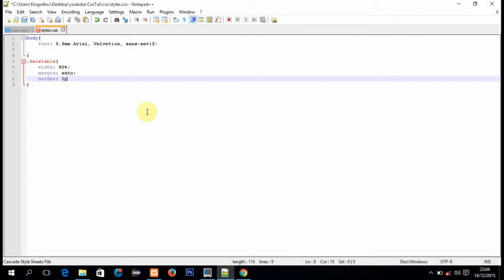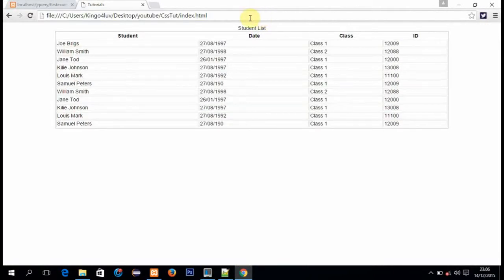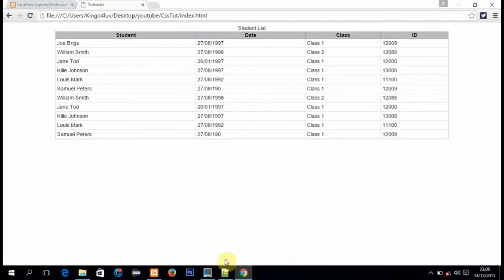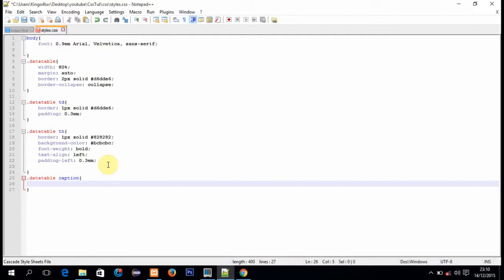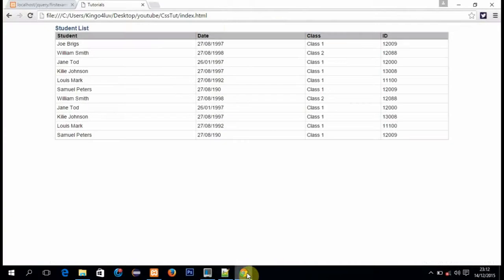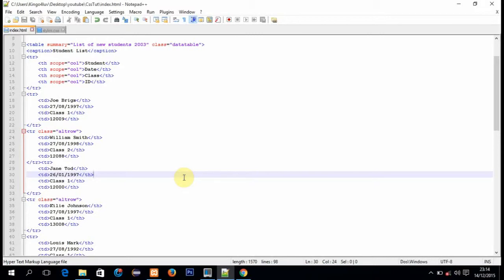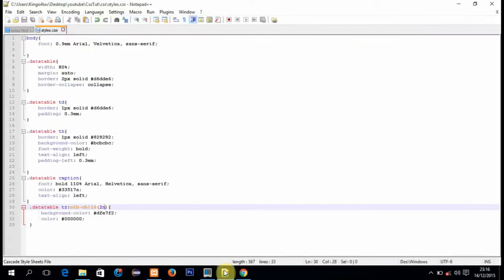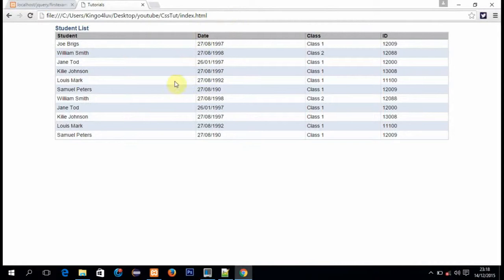How to make a Nice looking Table in Html and Css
This video will teach you How to make a Nice looking table with HTML, CSS, Jquery